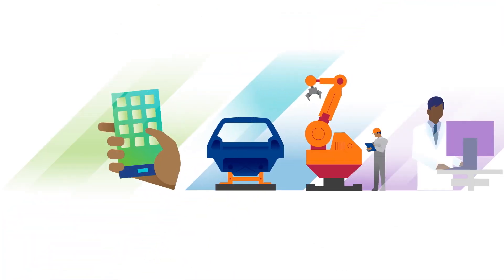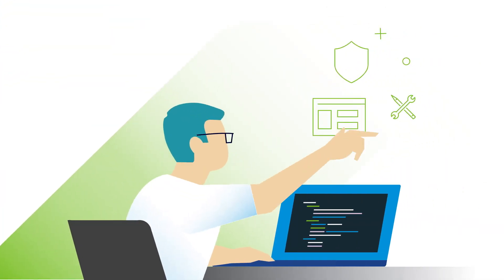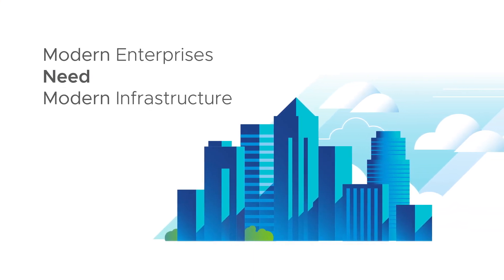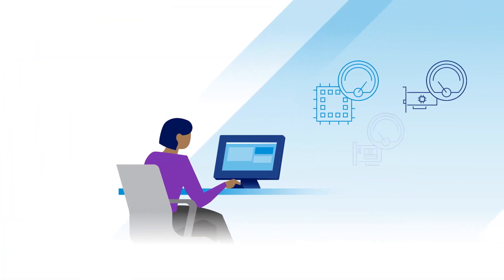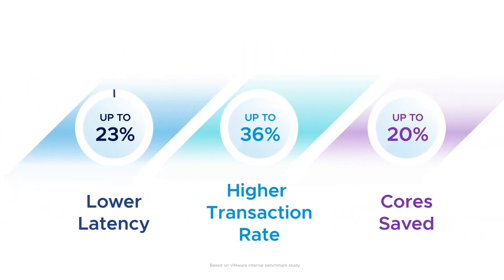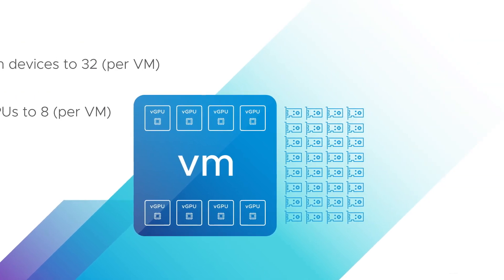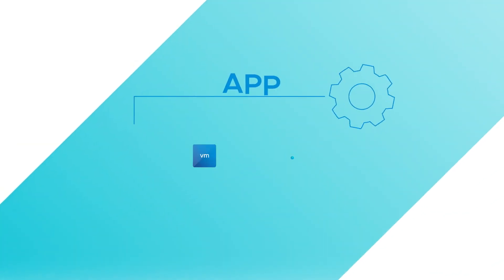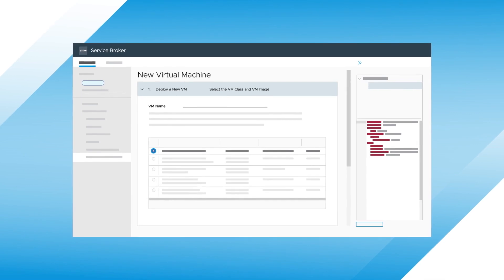Presentazione di vSphere 8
La release più recente della piattaforma per i carichi di lavoro aziendali che dà nuovo impulso alle prestazioni, migliora l'efficienza operativa e accelera l'innovazione.